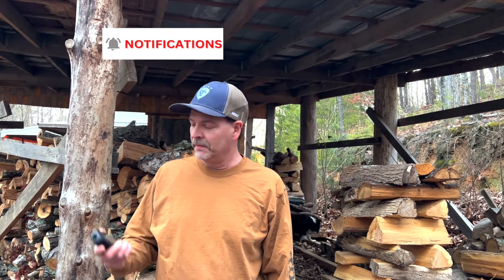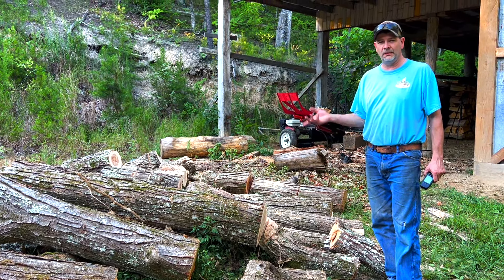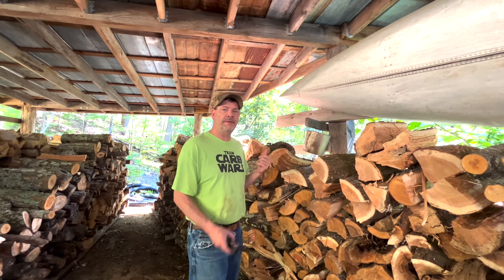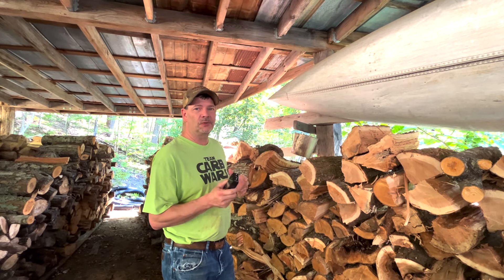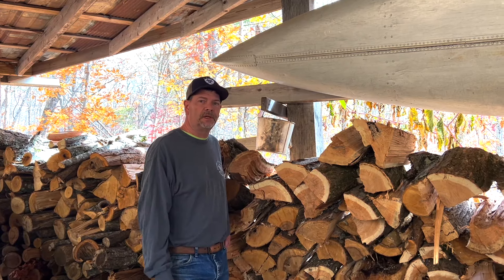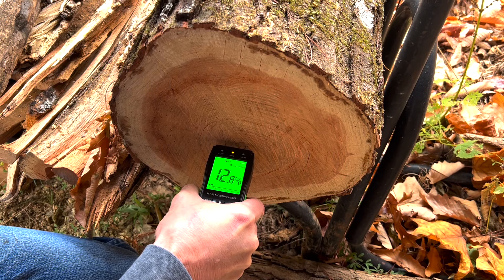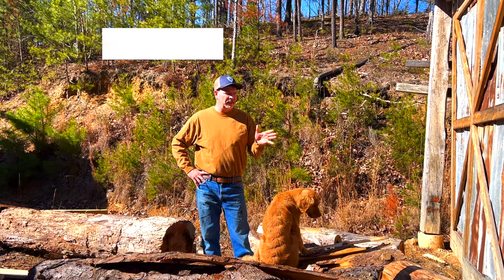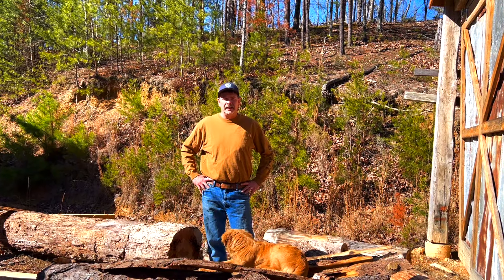#48 FIREWOOD - HOW DRY DOES IT GET? USING A MOISTURE METER TO FIND OUT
We have never known the moisture content in our firewood, but we picked up a moisture meter and will use it to find out how our firewood stacks up.